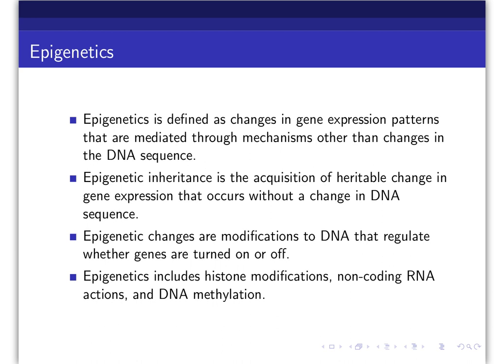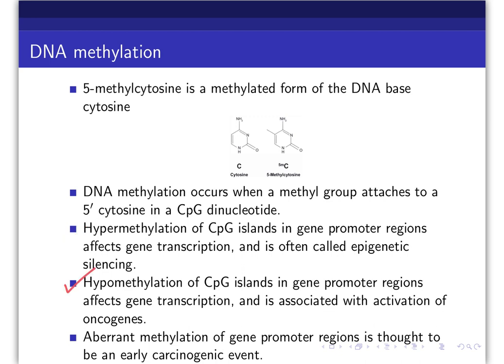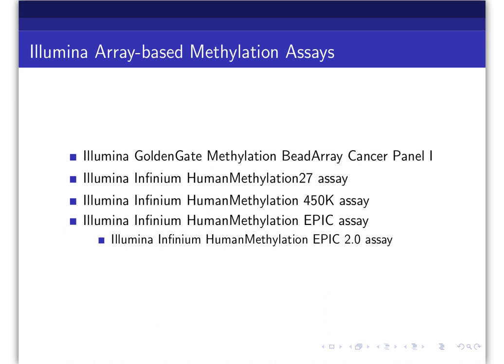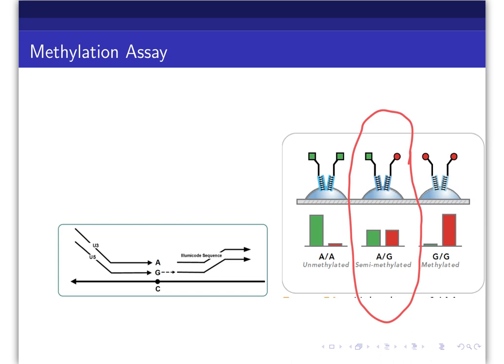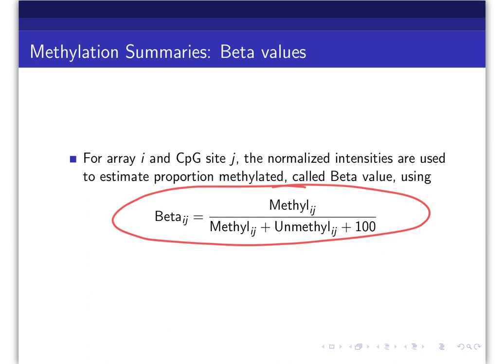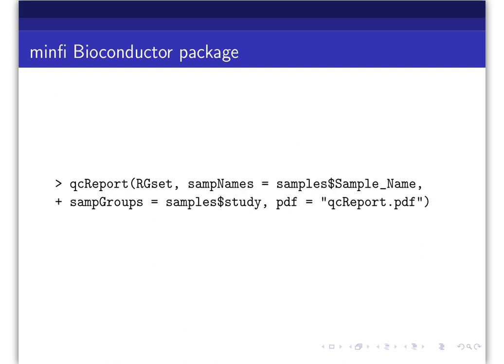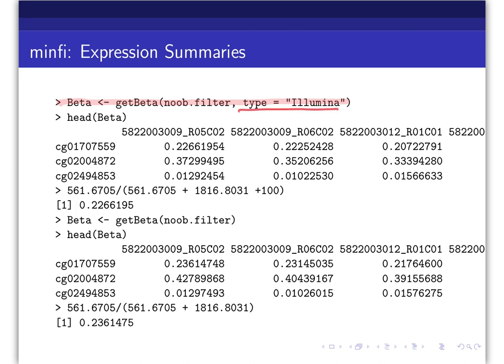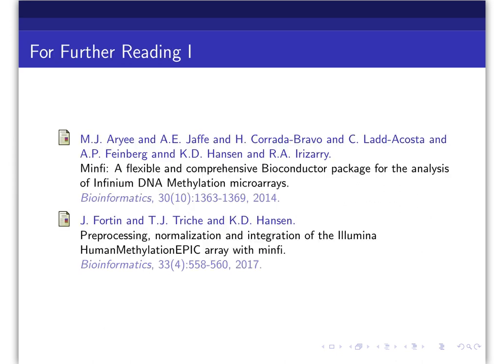Overview of analyzing methylation arrays using minfi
An overview of epigenetics and methylation with an introduction on how to pre-process and analyze data from Illumina's methylation assays using the minfi Bioconductor package